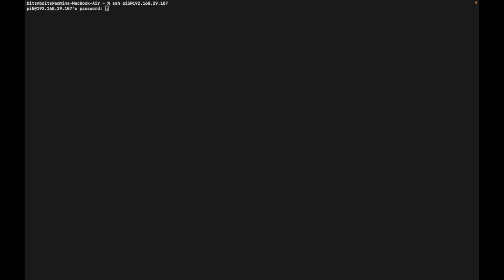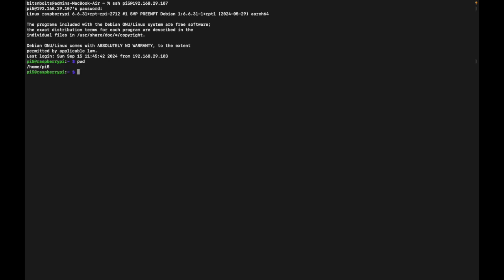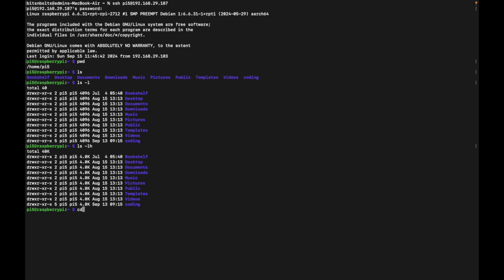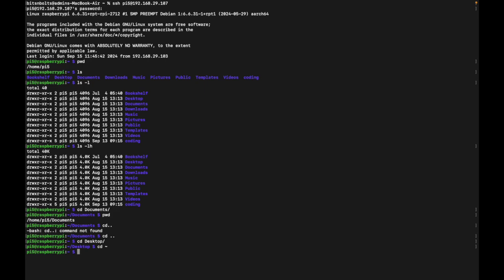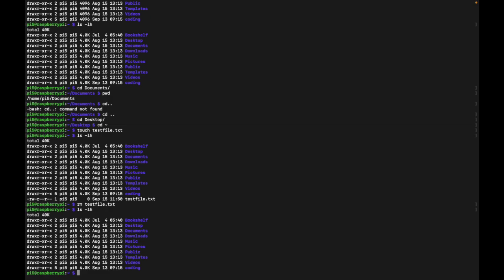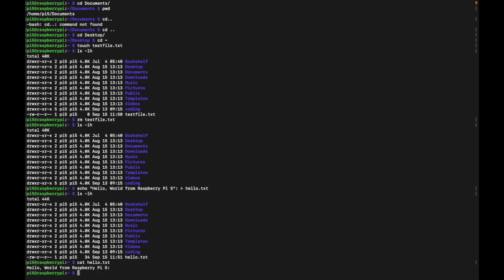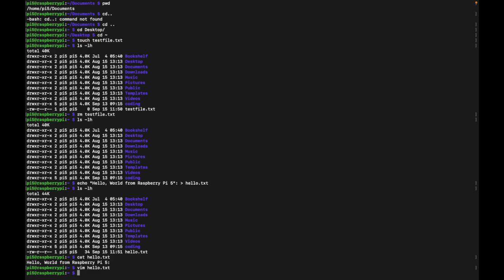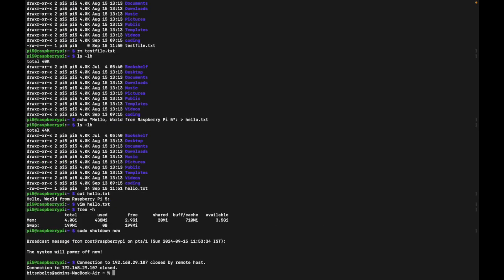Linux in Raspberry Pi 5 for Beginners HD 720p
Use Linux commands in Raspberry Pi OS, as its a Linux-based distribution.

Learn the essential Linux commands to get started with your Raspberry Pi 5! This beginner-friendly video covers the basics like navigating the file system, creating and editing files, managing permissions, and more. Perfect for first-time users looking to make the most of their Raspberry Pi’s capabilities.